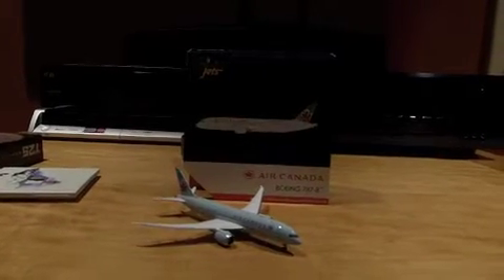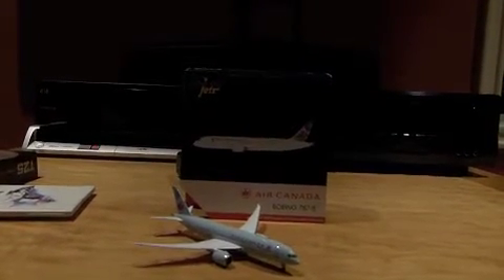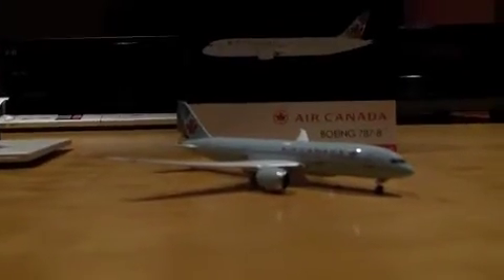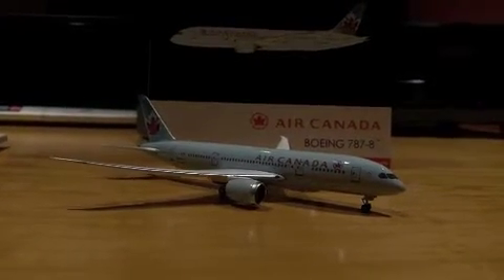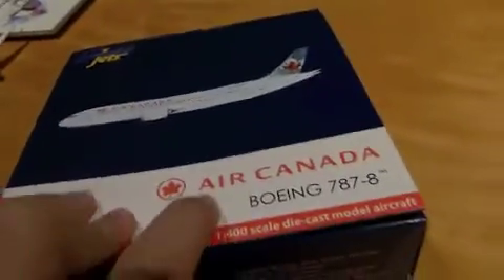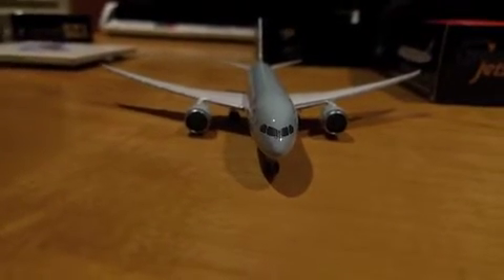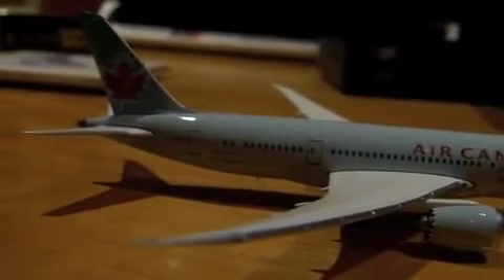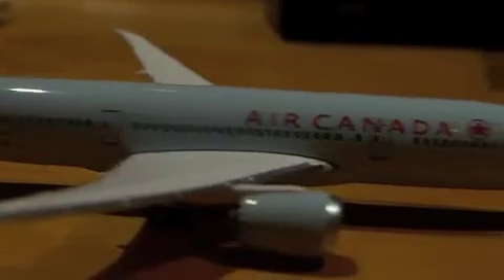Air Canada Beoing 787-8 Gemini Jets Review